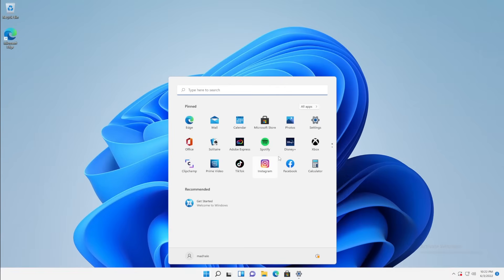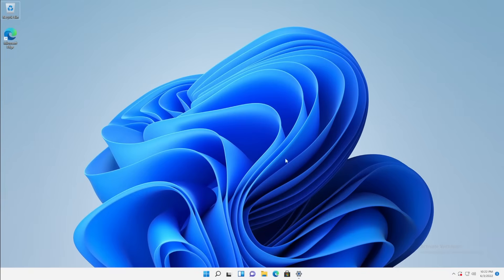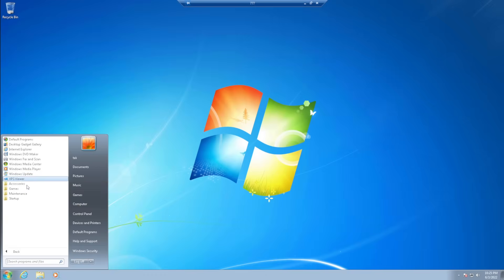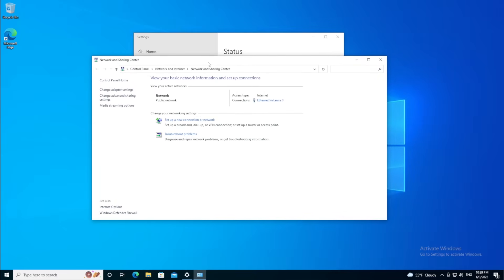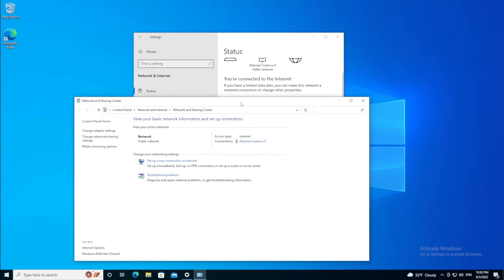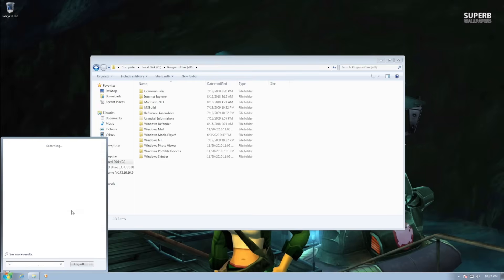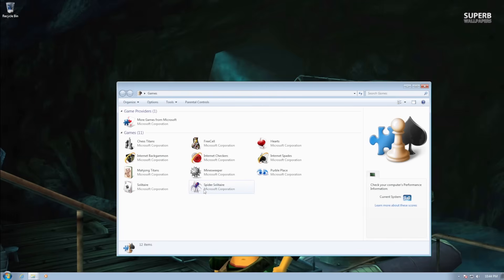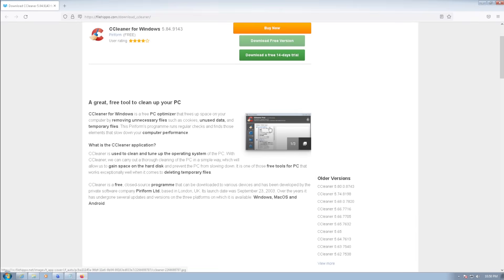Why We All Miss Windows 7 So Much... Windows 11 is a Mess Compared to This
25% code：TS25

We didn't know how good we had it... we figured the OS situation was finally fixed. Windows 7 was it. We had no idea how bad they would mess things up with Windows 8... but oh, god... they showed us.

Windows 10 was a massive improvement. It wasn't quite as easy to navigate when compared to Windows 7, but if felt a bit more like a desktop OS... and then there's Windows 11.

We compare Windows 7's features and ease of use with Windows 10 and Windows 11. Enjoy and let us know why you miss Windows 7.